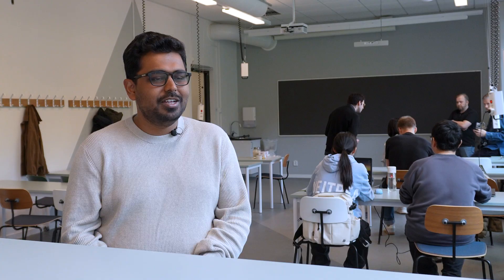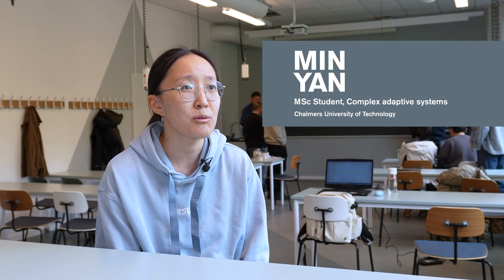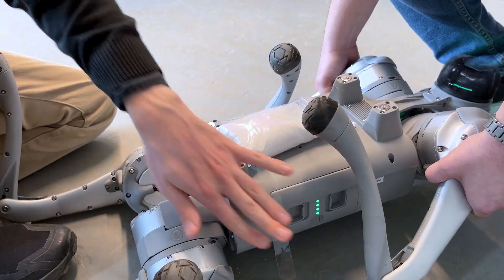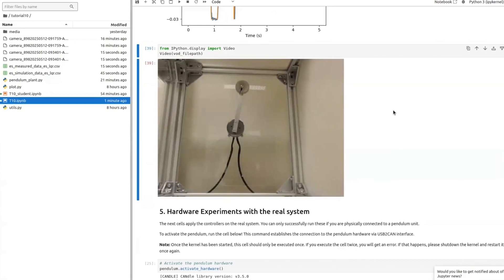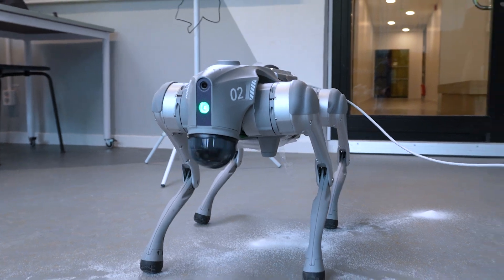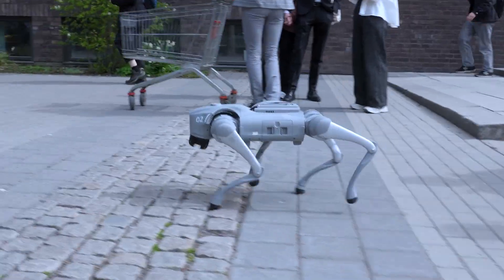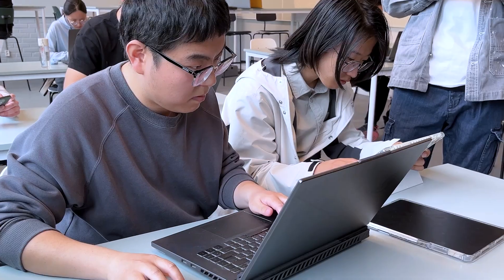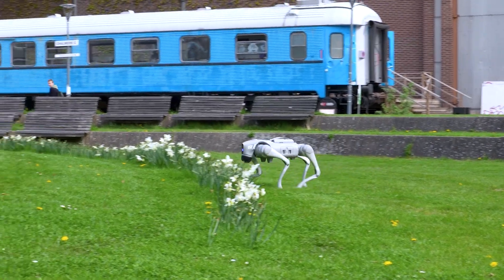Why Chalmers students are making this robot dog take a walk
What happens when you combine animal-inspired movement, robotics, and student-driven learning?

Through hands-on experiments with a robot dog, students from various engineering backgrounds explore how robots can learn to move smarter, faster, and more naturally – inspired by the agility of animals and the principles of biomechanics.

In this video, you'll meet both teachers and students as they share their experiences of working across disciplines, tackling real-world challenges, and learning why robotics is not only a future-defining field, but also a fascinating way to understand how nature moves.

This is one of Chalmers’ Tracks courses – a flexible and open learning format where students from different programmes collaborate to explore hands-on, challenge-driven topics that cross disciplinary boundaries.